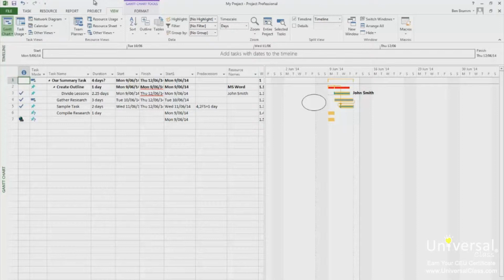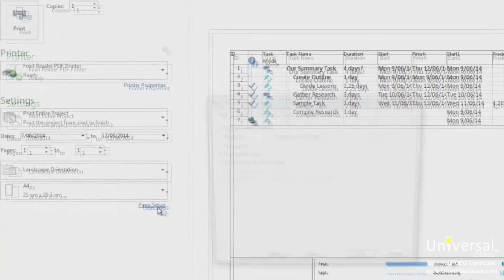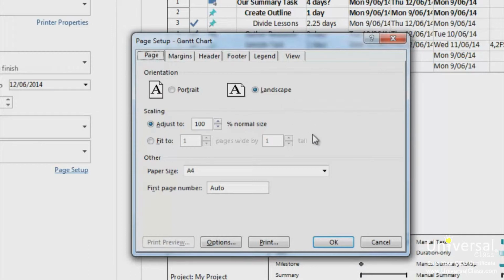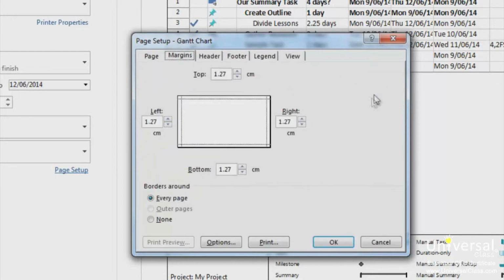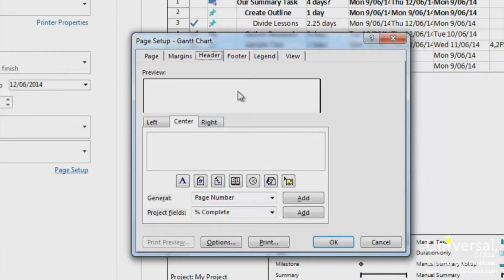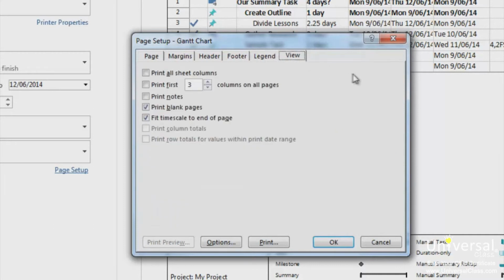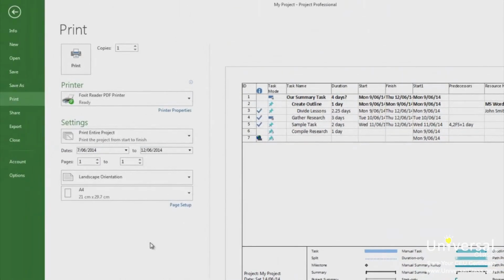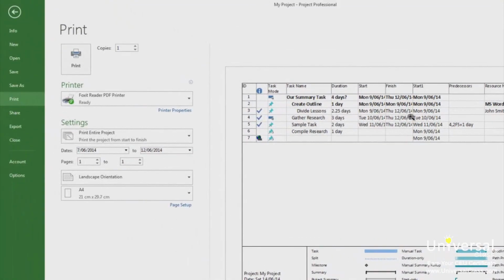Printing Project Information in Microsoft Project 2013 Tutorial